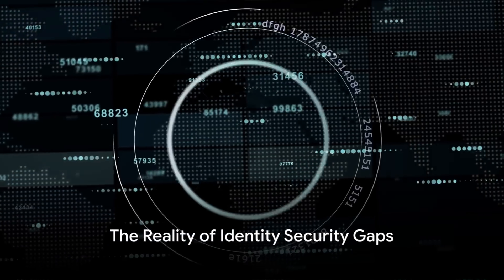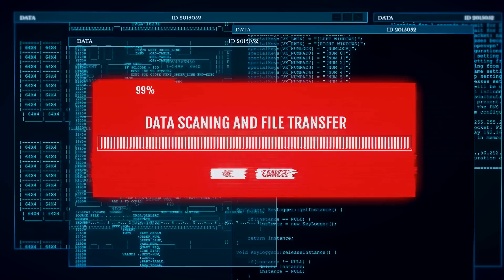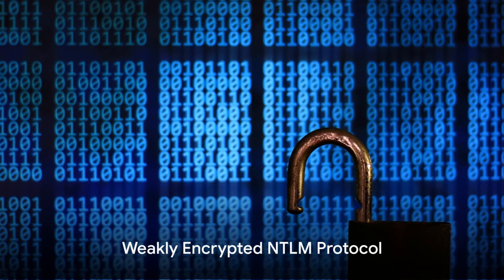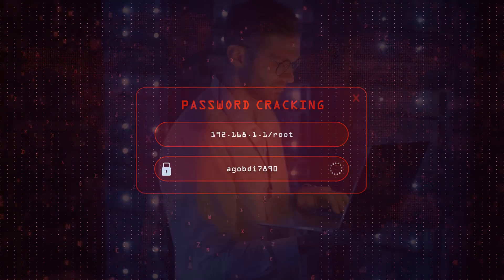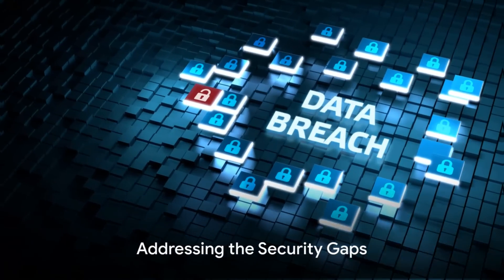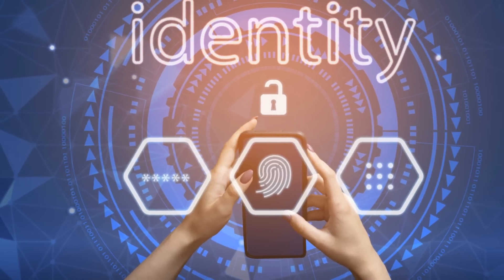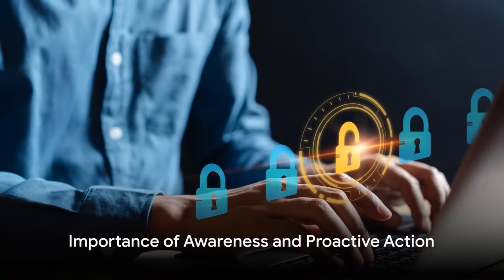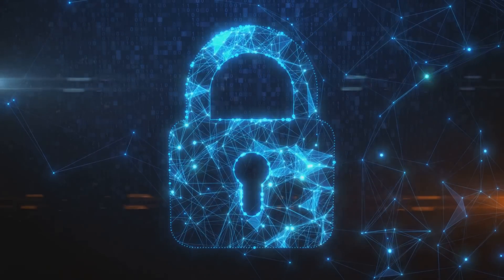The Achilles Heel of Identity Security: Top Gaps Leading to Compromise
OUTLINE:
00:00:00
The Reality of Identity Security Gaps

00:00:29
Insecure On-Premises Password Synchronization

00:00:51
Weakly Encrypted NTLM Protocol

00:01:13
Active Directory Misconfigurations

00:01:38
Vulnerability of Service Accounts

00:01:54
Addressing the Security Gaps

00:02:25
Importance of Awareness and Proactive Action